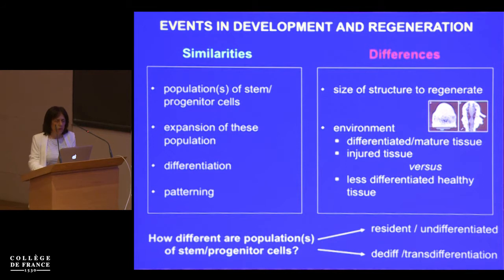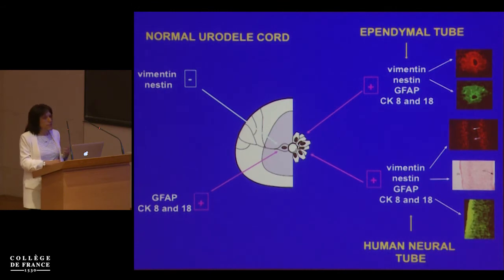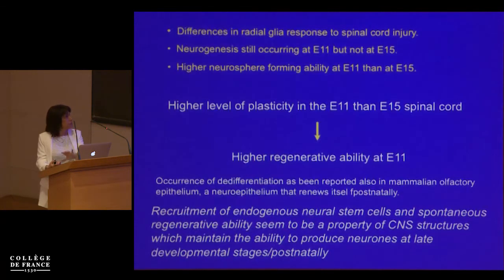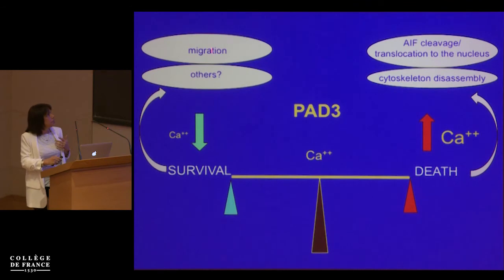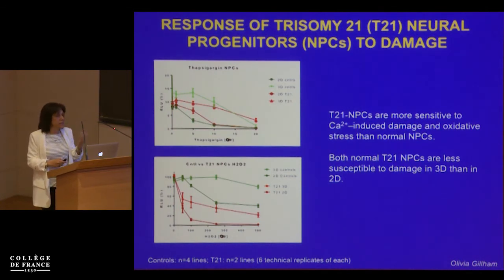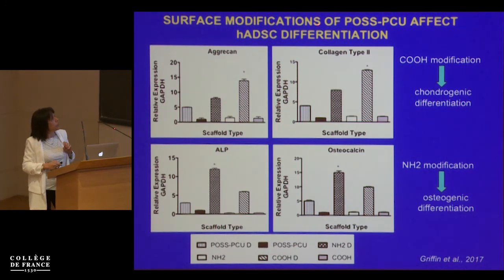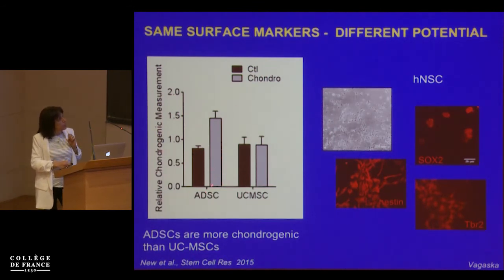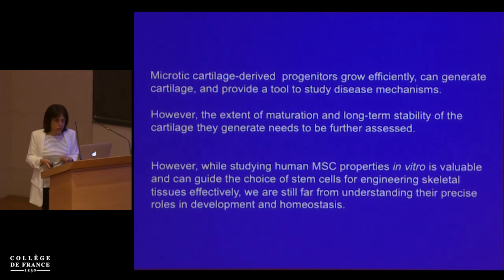Development and Regeneration: Same Mechanisms ?... (2) - Alain Prochiantz (2018-2019)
Colloque 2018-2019 : Development and Regeneration: Same Mechanisms? Same Concepts?
Conférence du mercredi 15 mai 2019 : Dynamic Identity of Somatic Stem Cells

Intervenant(s) : Patrizia Ferretti, University College  London, UK